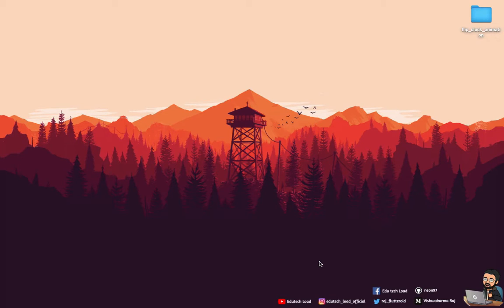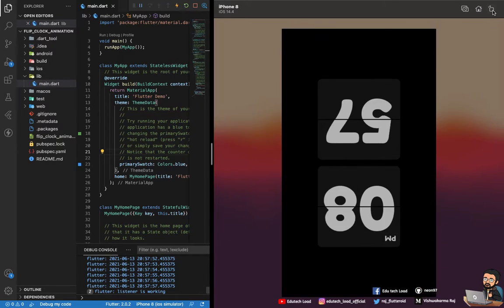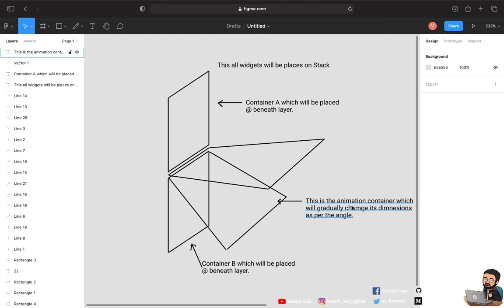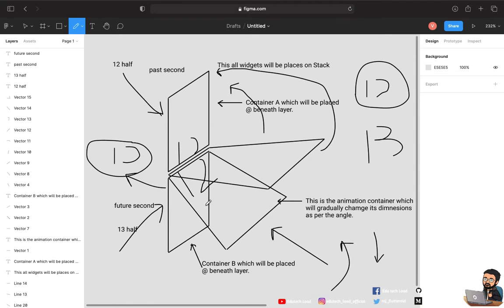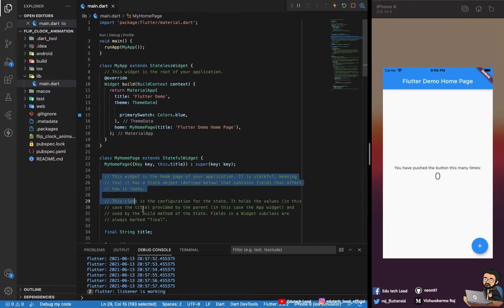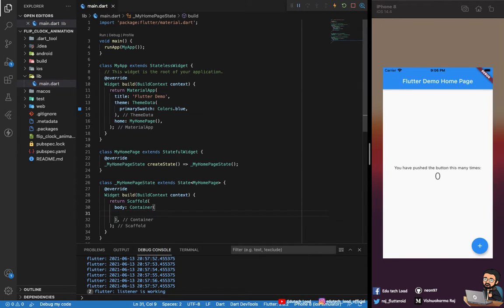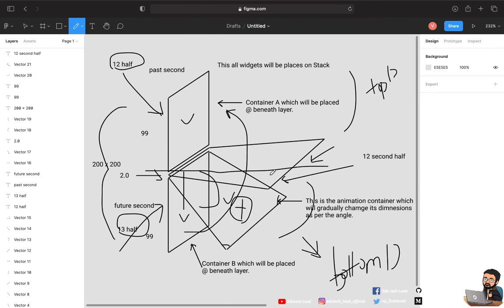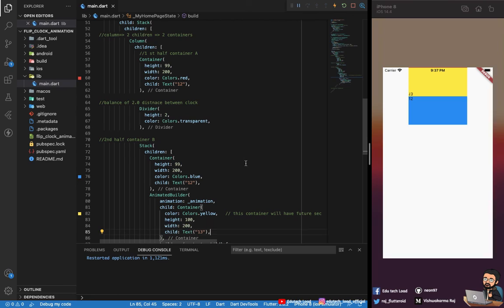Flip Clock Animation || Flutter || Part 1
Hey Geeks,
This video is about a Flutter Animated Digital Flipping Clock.

Here in this video on flutter, we have created the logic for 12 and 24 hour aspect. As flutter animation are always 60 fps.

This project is created without using any of the package on pub.dev
As done from scratch every aspect and every possibility has been explained in the video by using Figma Design elements.
I have shared a screenshot to of the design that you can understand what we have done while building the application.

Well this animation clock comprises of 12 & 24 - hour format.
In future I would be trying to make the further parts to make this animation application proper with add-on features too.

It would be appreciated that if you guys can provide me what features is to be added so that it would a great one between users.

Top features in comment section would be used for the same.
I hope you guys are vaccinated !!
If not yet please get vaccinated asap, so that the economy grows due to developers like us working from home :P

Stay safe !! Stay home !! Stay healthy